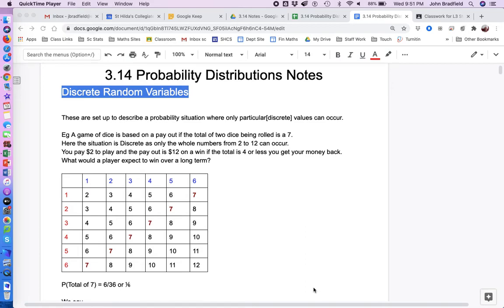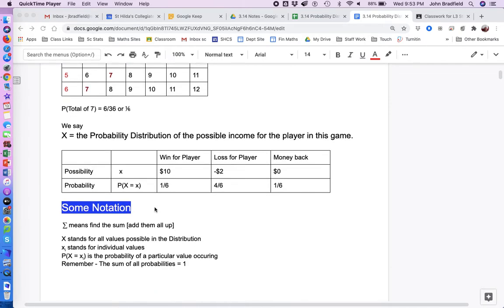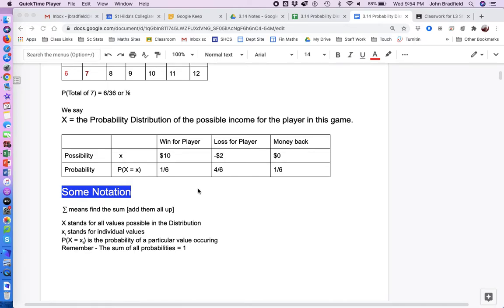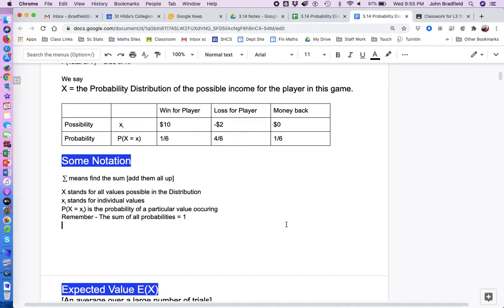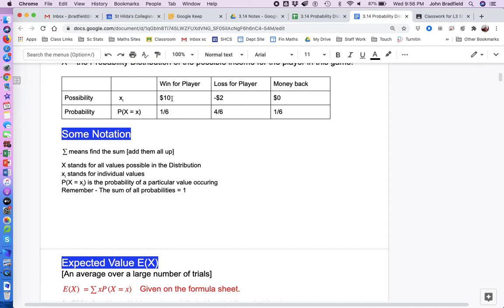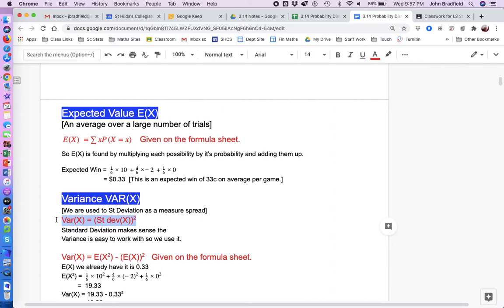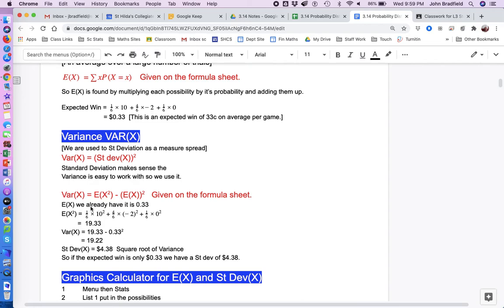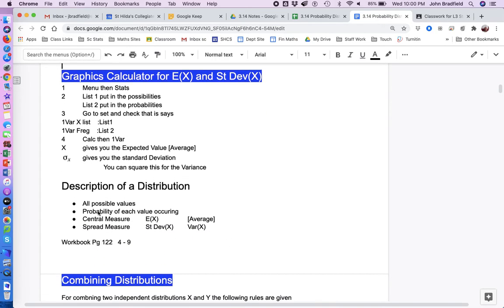3 14 Probability Distributions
L1 Discrete Random Variables